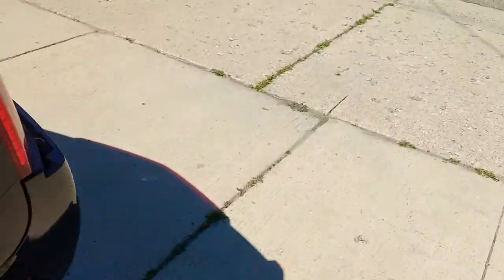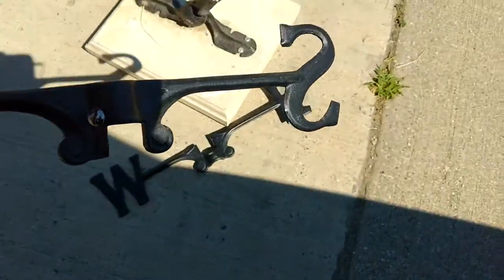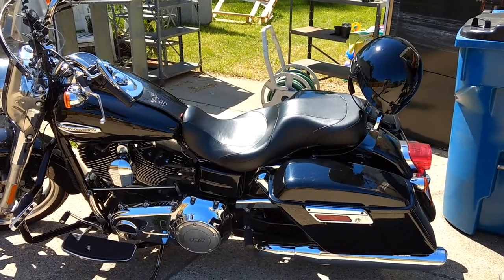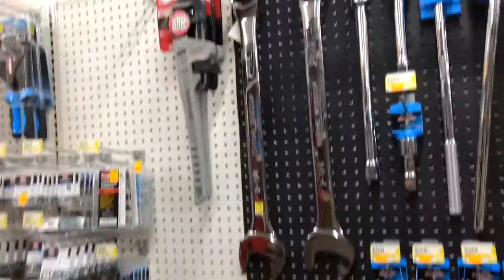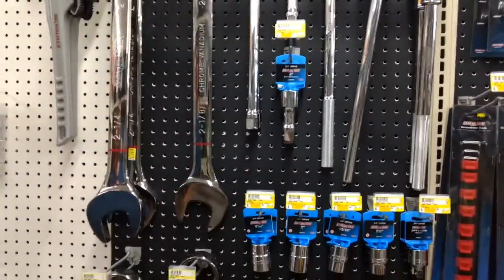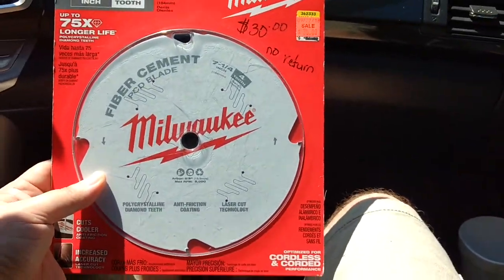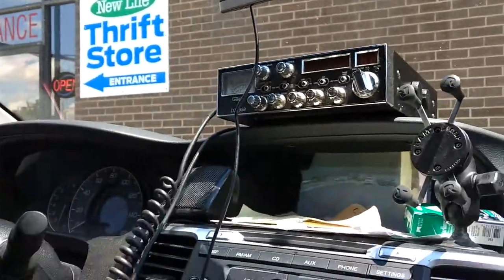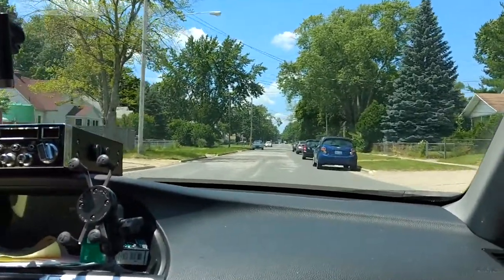eBay for beginners 2019 Ep. 14 – Dave and Dave Hardware Store BOLO!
Me and my friend Dave visit some local thrift and hardware stores.

Introduction”. This video explains what my channel is about.